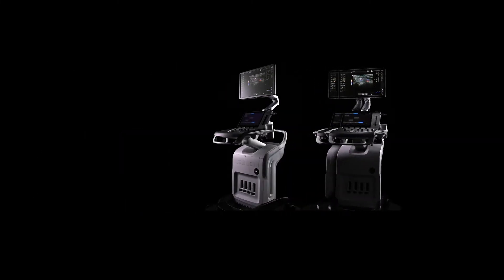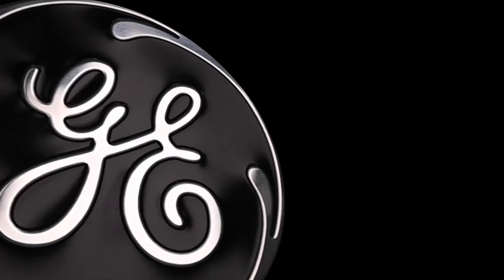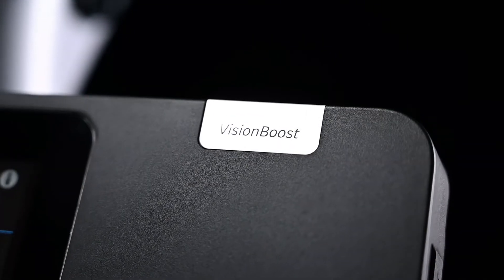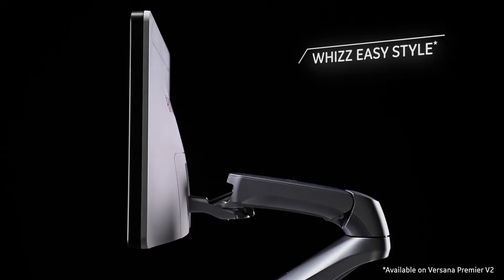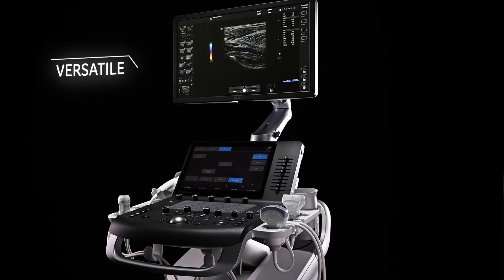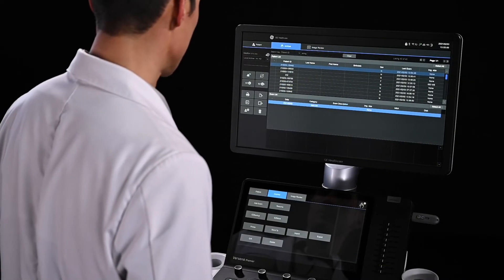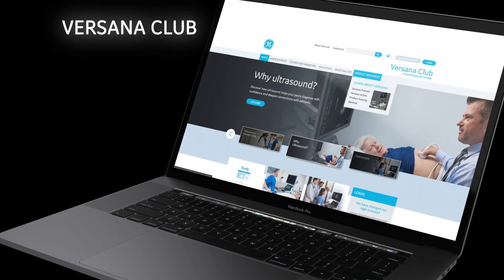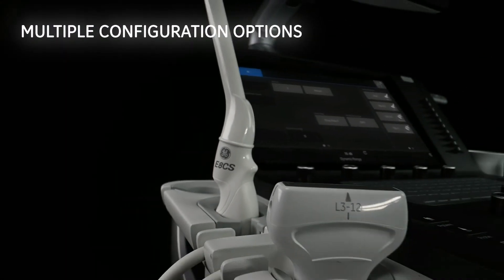Versana Premier v2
El sistema de ultrasonido Versana Premier te ayuda a diagnosticar de manera rápida y segura una amplia gama de condiciones.

Cuenta con una amplia variedad de sondas y características clínicas que le permiten realizar y analizar exámenes de rutina y altamente especializados.

Versana Premier combina calidad, capacidad clínica y fiabilidad en un paquete asequible.